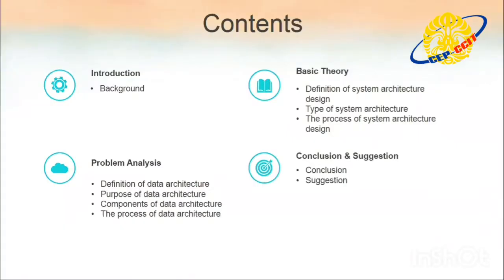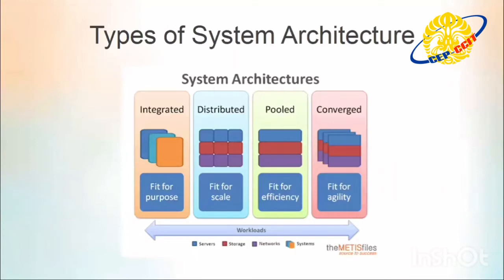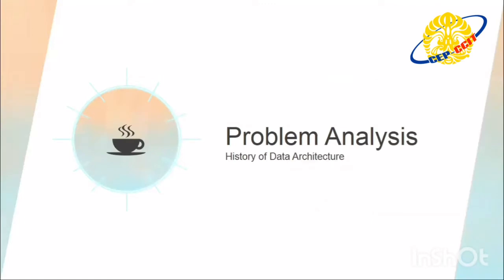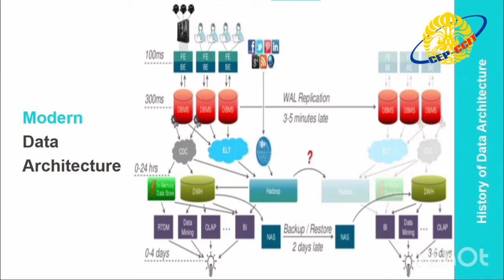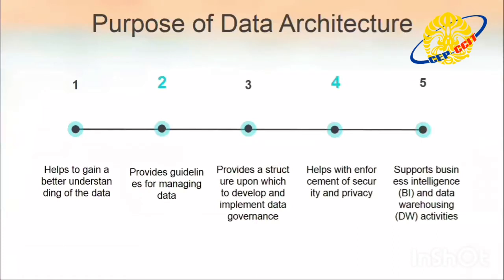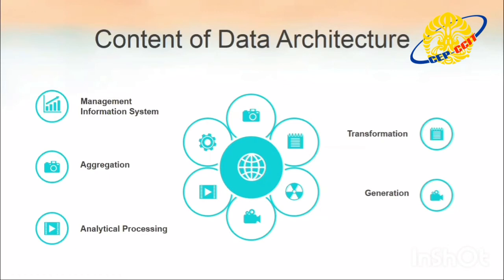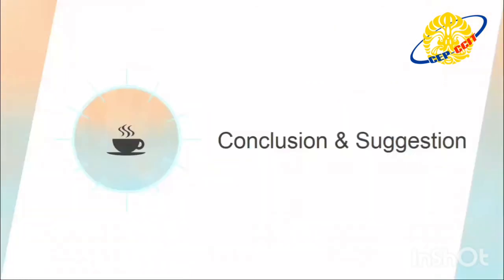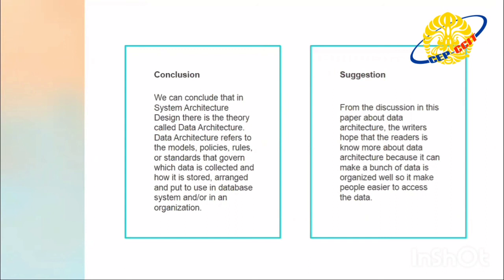3SC4_SE_DATA ARCHITECTURE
Member:
1. Betari Qanitah Zulfa
2. Putri Nabila Hapsari

Faculty :
Mrs. Indah Ayu Yuliani, ST, MM